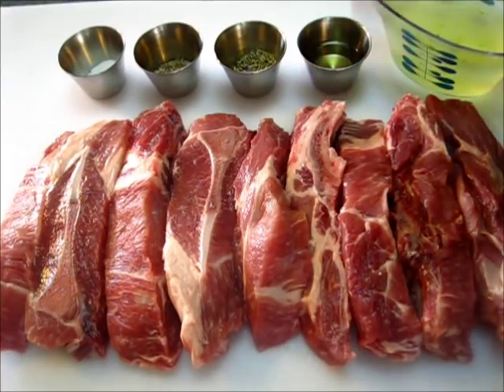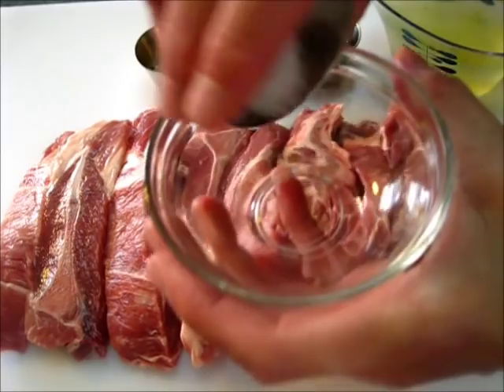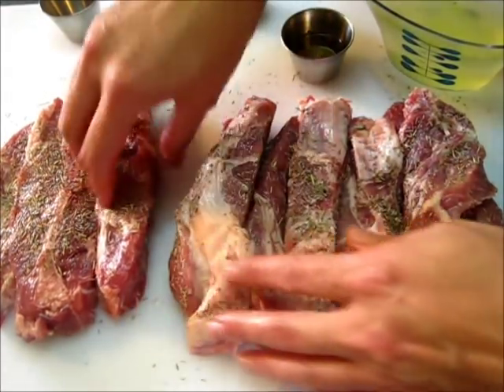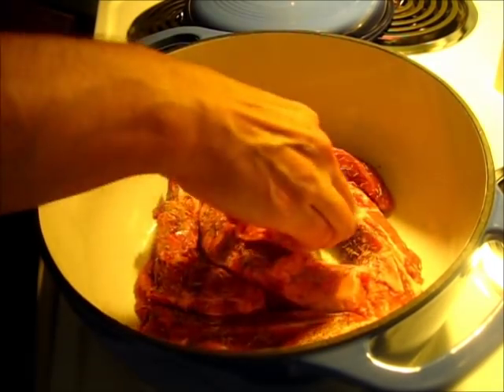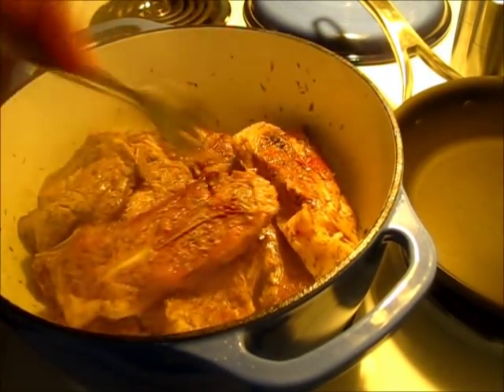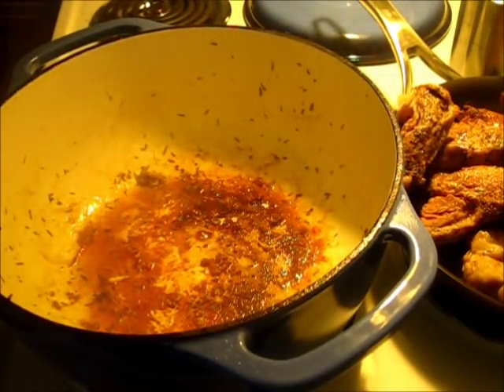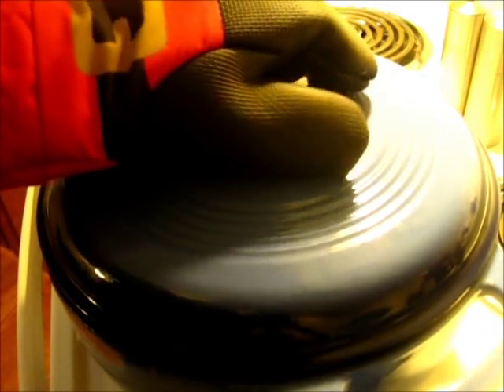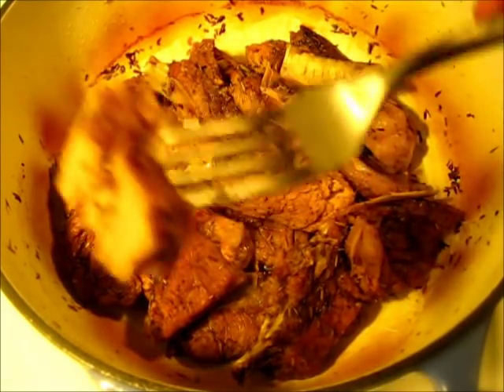HERB rubbed oven braised COUNTRY PORK RIBS - How to make PORK RIBS recipe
Deronda demonstrates how to make delicious OLD FASHIONED CAKE DOUGHNUTS in this video!  This doughnut is slightly crispy on the outside yet light and fluffy on the inside. A doughnut that will make you go YUM YUM YUM!!! Click "Show more" below to get recipe...

OLD FASHIONED CAKE DOUGHNUTS

4 cups all-purpose flour, plus extra for rolling dough out
1 cup sugar
4 teaspoons baking powder
1 1/2 teaspoon salt
1/2 teaspoon nutmeg
1 cup buttermilk or milk
1/4 cup butter, melted
2 eggs
3-4 cup vegetable oil, used for frying doughnuts

1.  In a large mixing bowl add sugar, baking powder. salt and nutmeg. Whisk well.

2.  Add melted butter, eggs and buttermilk to sugar mixture and mix until combined.

3.  Add 3 cups of flour to wet mixture, beat until blended.  Add 1 cup of additional flour. Combine with wooden spoon until well blended. Dough should be sticky but firm to handle.  Add 1/2 cup or more of flour it needed.

4.  Cover dough with plastic wrap and refrigerate for 1 hour or more.

5.Add oil to 10 inch skillet and heat over medium heat until temp on oil reaches 365 degrees F.

6.  Remove half the dough from refrigerate and roll out 1/2 inch thick.  Cut dough into doughnut shapes by sing a 3 inch round circle. Use a 1" circle to make and remove doughnut center.

7.  Add doughnuts and centers to hot oil, be sure not to over crowd, Fry for 2 1/2 minutes, flip and fry 1 more minute or until doughnuts are light and golden brown.

8. Remove doughnuts from oil and drain on paper towels.  Cool

9.  Glaze doughnuts, toss in sugar & cinnamon or powder sugar.  Frost doughnuts and add sprinkles if desire.

GLAZE FOR DOUGHNUTS

2 cups Powder Sugar
1/2 teaspoon pure vanilla extract
1/2 teaspoon honey
3-5 tablespoons of water

Add powder sugar, honey and vanilla into a deep mixing bowl.  Add water, 1 tablespoon at a time, until glaze will coat doughnuts.

SUGAR & CINNAMON COATING FOR DOUGHNUTS

1/2 cup sugar
1 teaspoon cinnamon

Toss sugar and cinnamon well together.  Gently toss doughnuts.